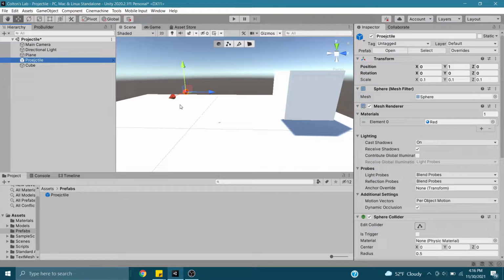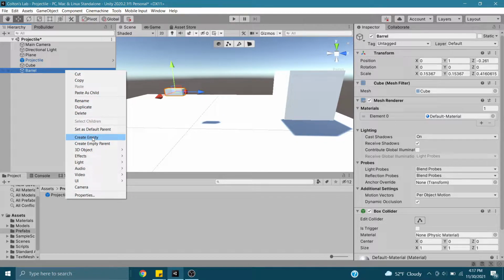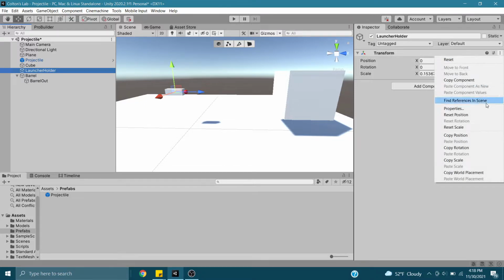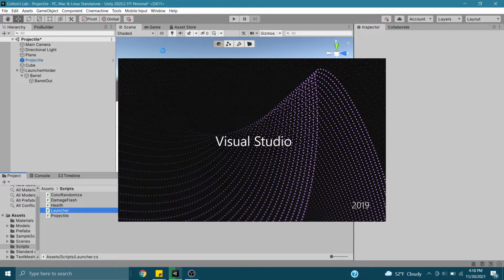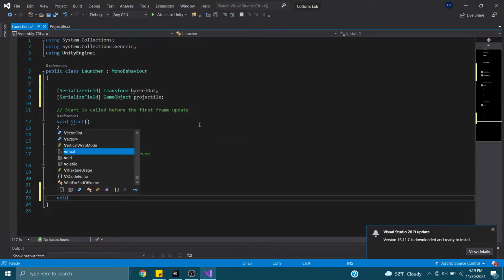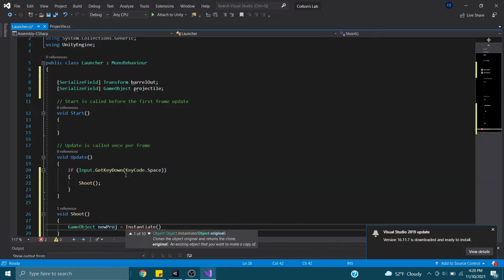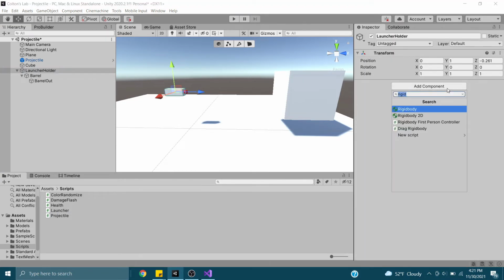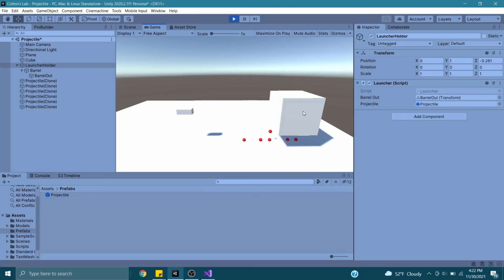Unity Tutorial: Projectile Launcher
Follow up video for the projectiles. This shows how to create a basic projectile launcher.